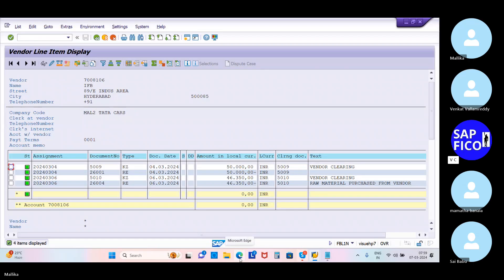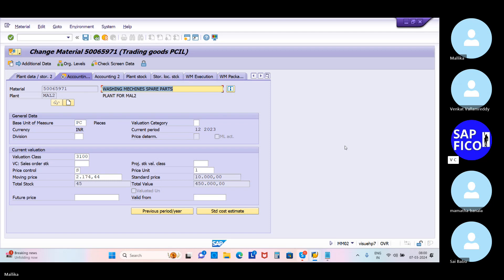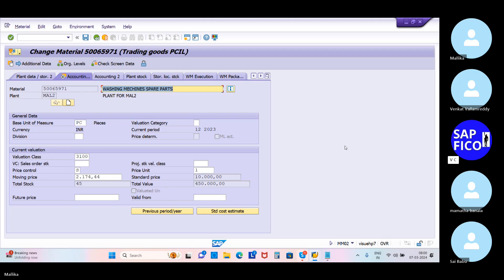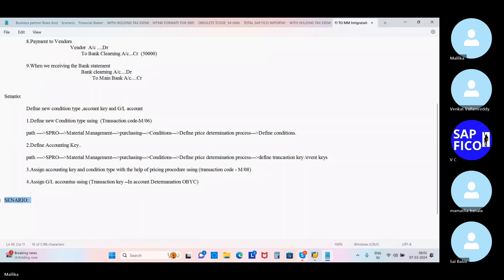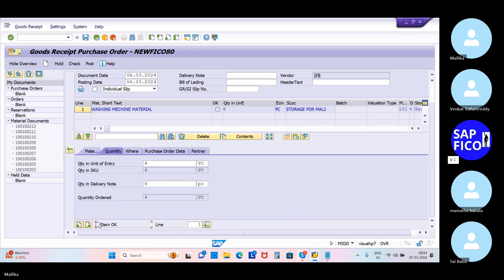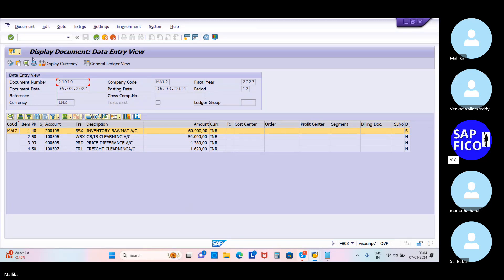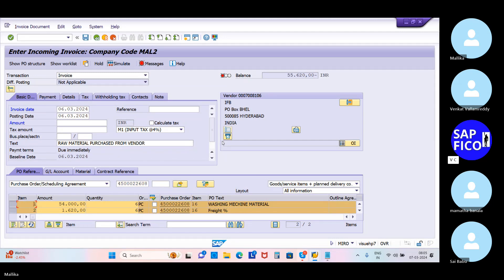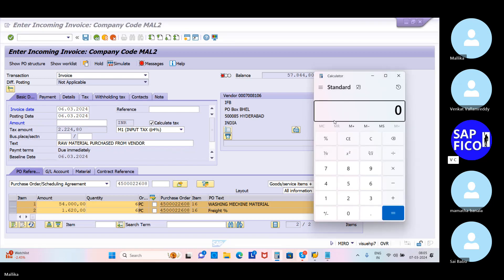HOW TO ADD ACCOUNT KEY AND ACCRUAL KEY TO PROCEDURE , CAN WE IMPOSE TAXES ON FRIEGHT CHARGES?